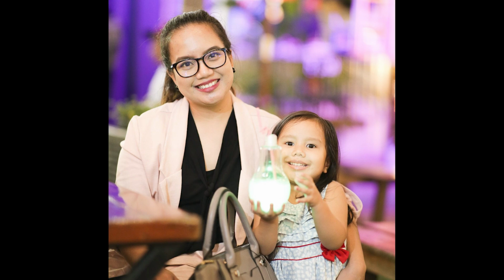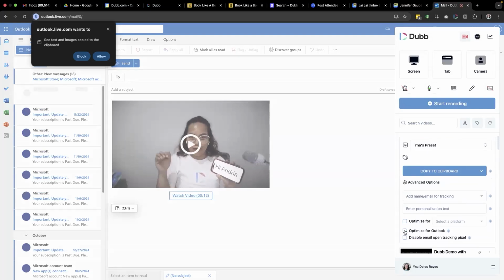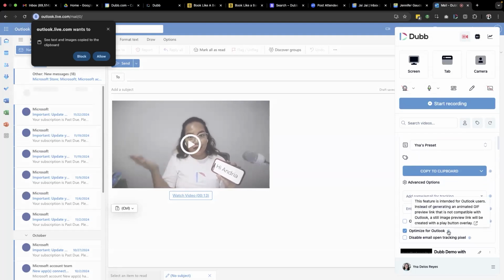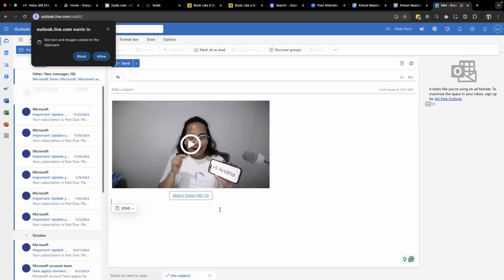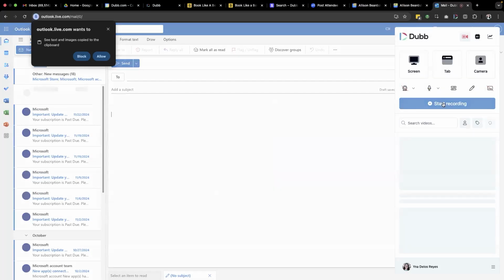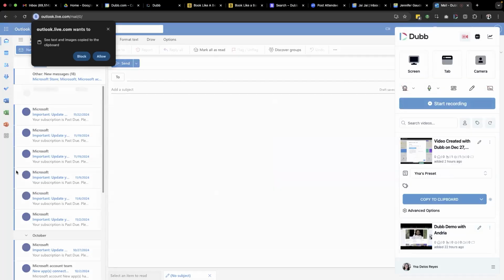Step-by-Step Guide: Using GIFs in Outlook Emails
Learn how to effectively use GIFs in Outlook emails with this step-by-step guide! Whether you're looking to enhance your email's visual appeal or optimize for compatibility, this tutorial covers everything you need to know about adding animated GIFs, using Chrome extensions, and optimizing previews for different Outlook versions. Watch now and take your email game to the next level!

About Dubb
Dubb.com is the ultimate video sales platform that helps you grow your business with personalized video messages, automation, and analytics. Create stunning videos, engage your audience, and close more deals effortlessly. Watch how simple it is to boost your sales and productivity—click the link now for your FREE 7-day trial!